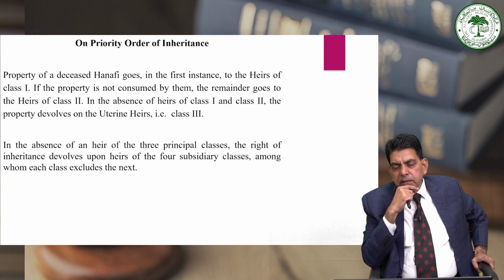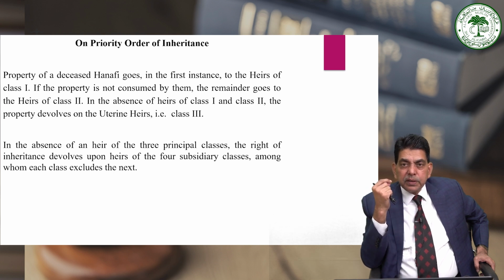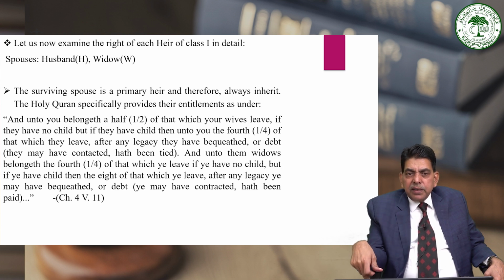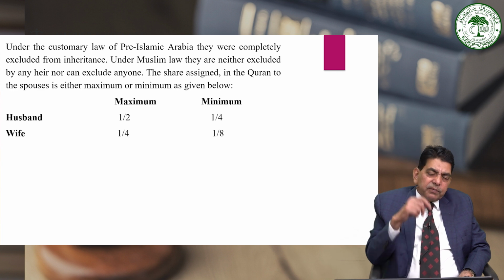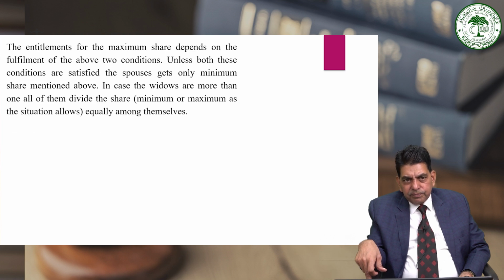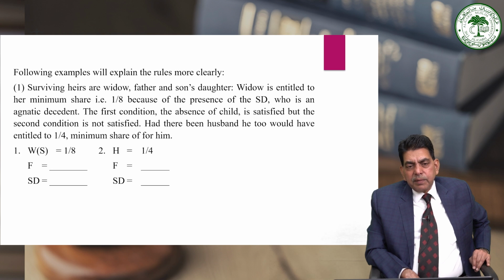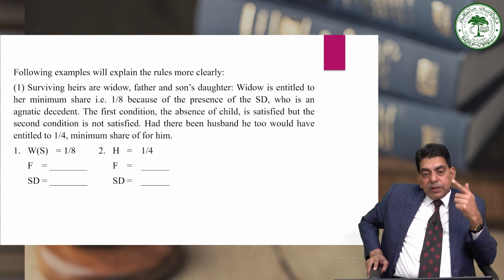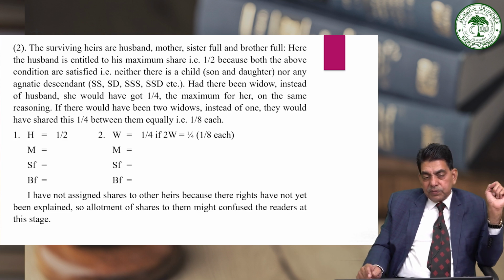Priority Order of Inheritance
"Order of inheritance under Islamic law.
Payment of debts and funeral expenses first.
Priority of sharers, residuaries, and distant kindred.
Legal framework for resolving inheritance disputes."